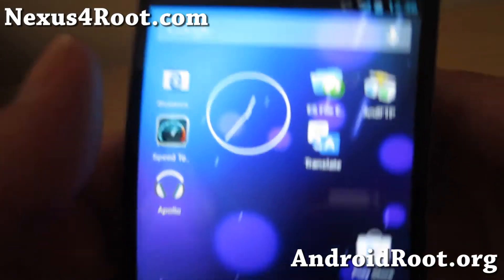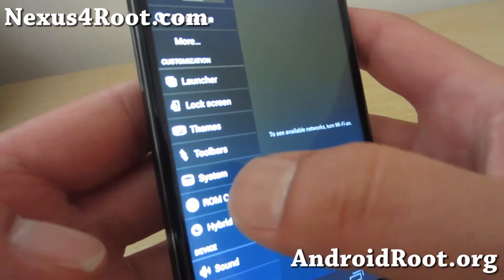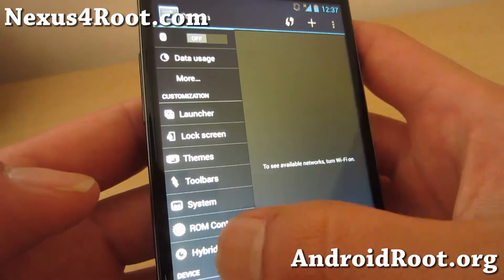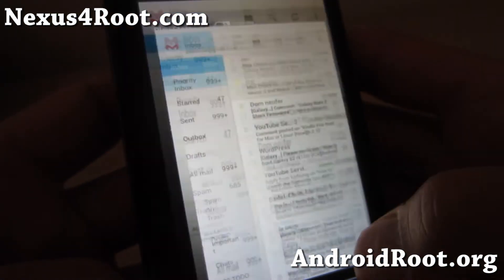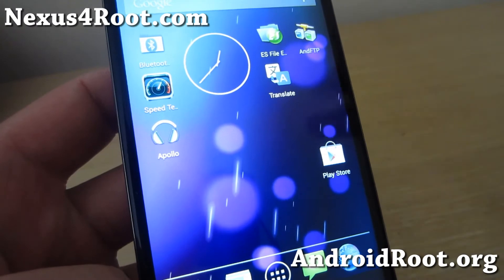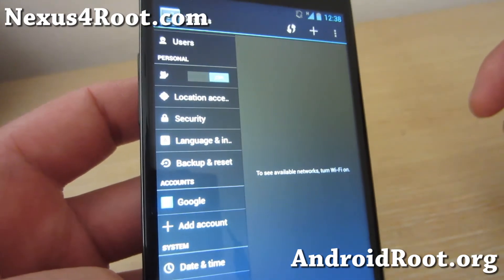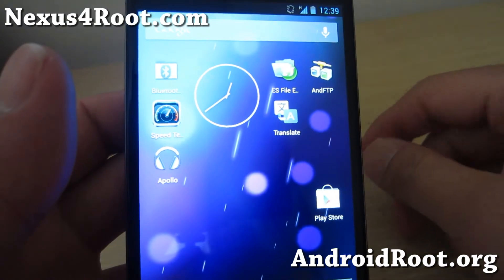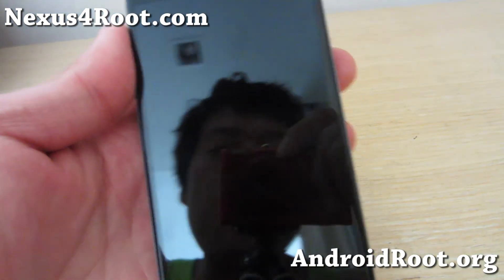PACMan ROM for Rooted Nexus 4!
Here's a quick overview of PACMan ROM for rooted Nexus 4 Android smartphone users.